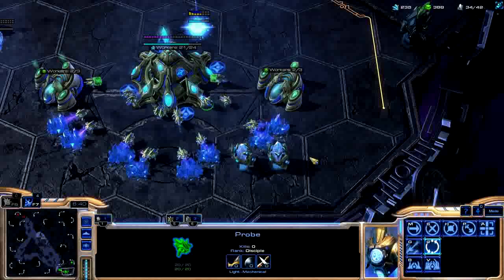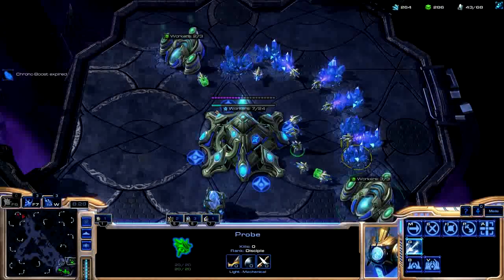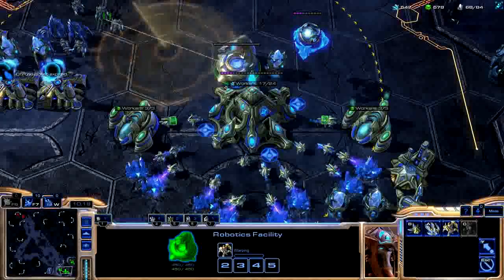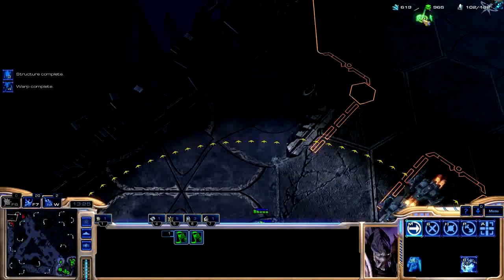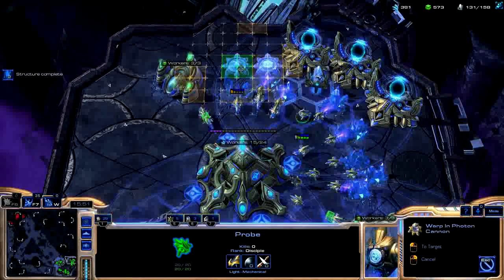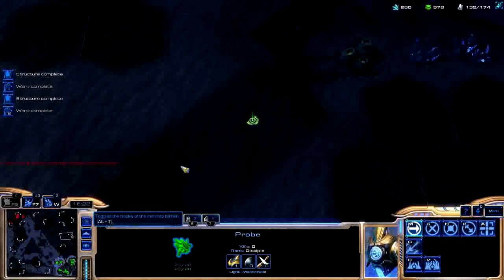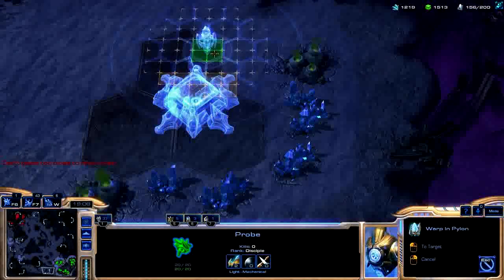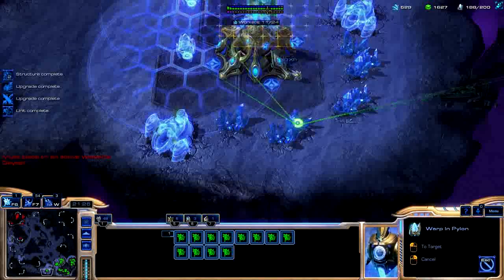SC2 HotS PvT vs Schism 1 Gate Expo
1 gate expo into templar with robo